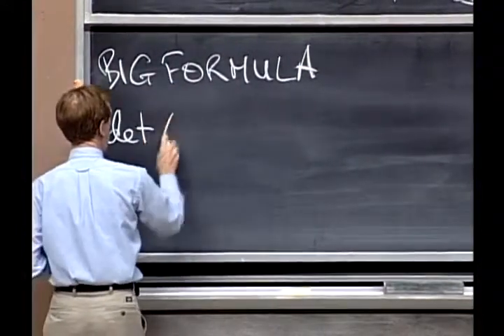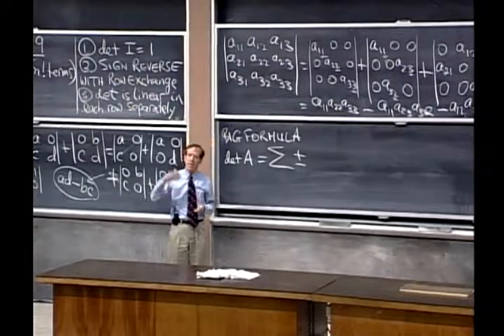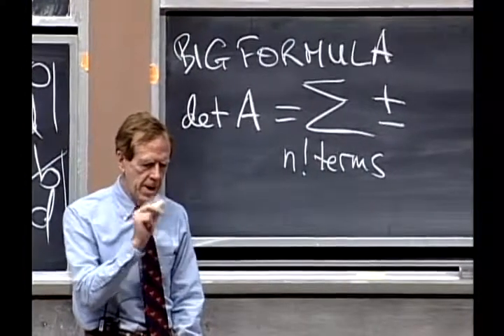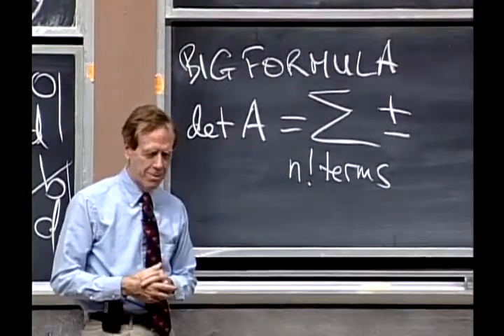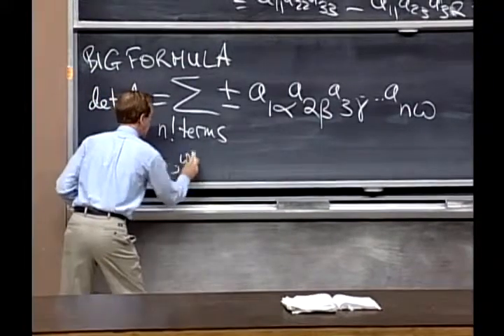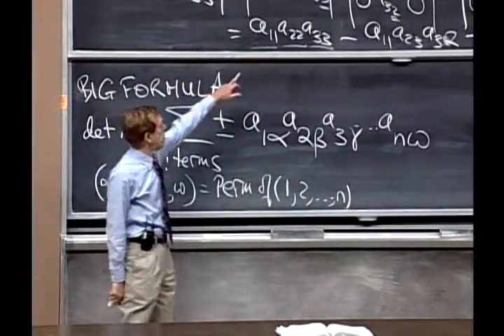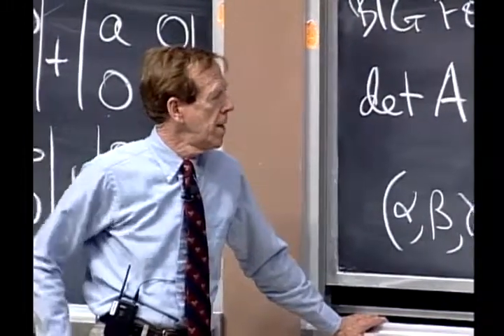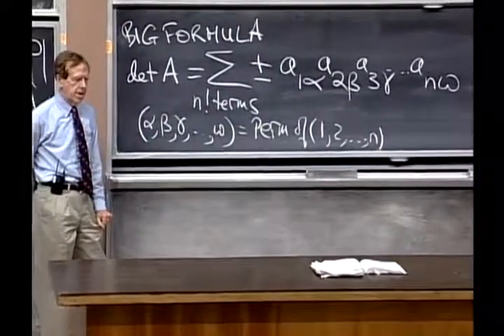Lec 19 Determinant formulas and cofactors General Formula for determinant n×n